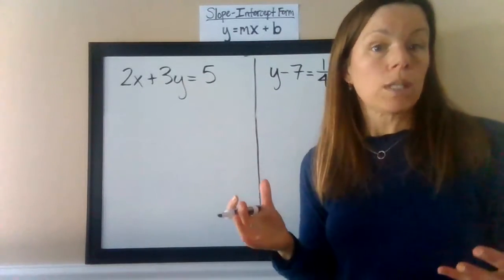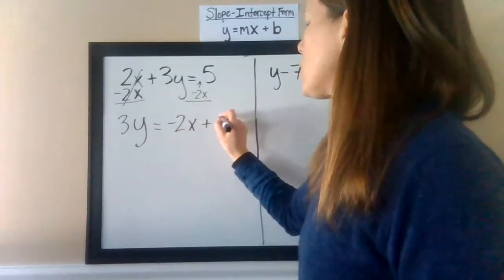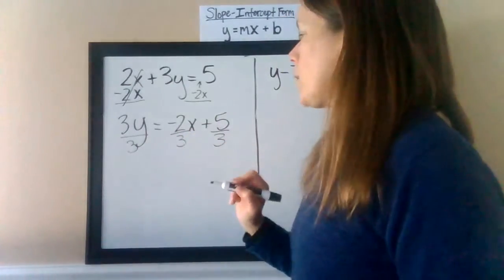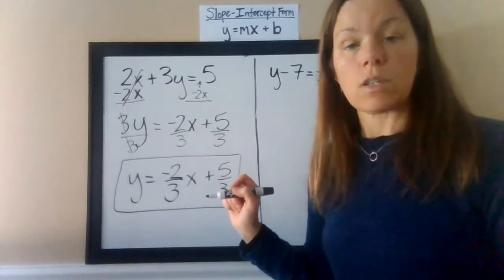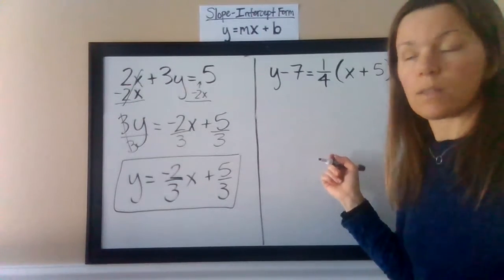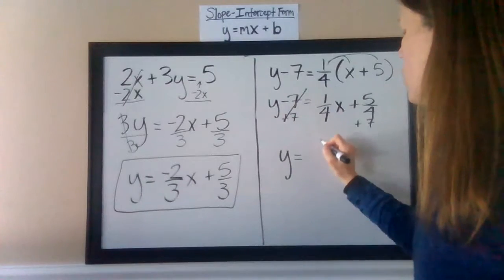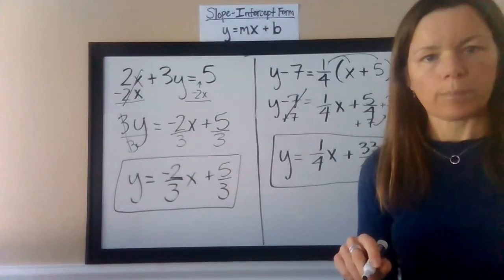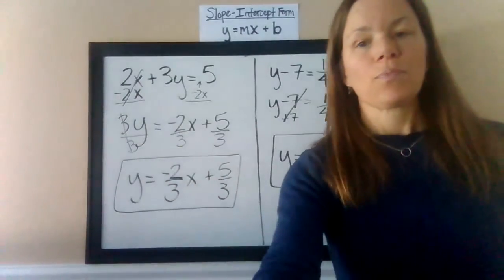Manipulating Equations into Slope Intercept Form